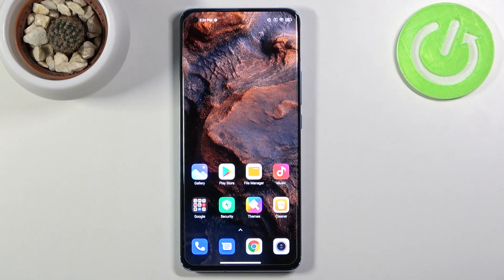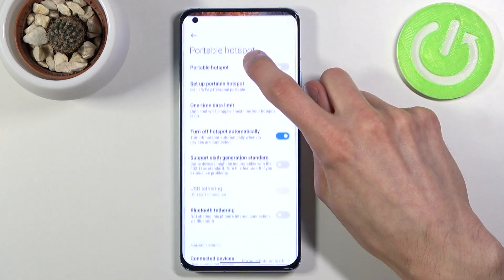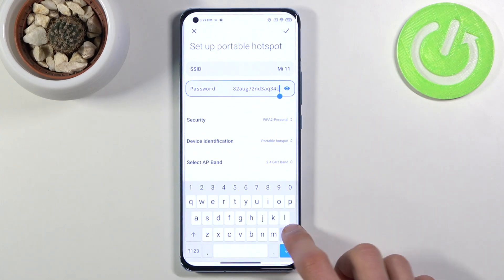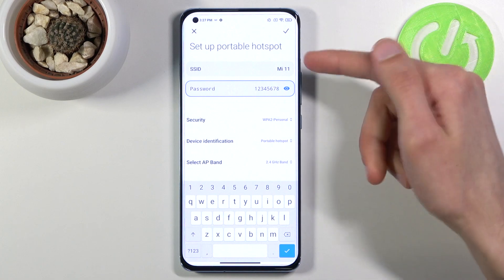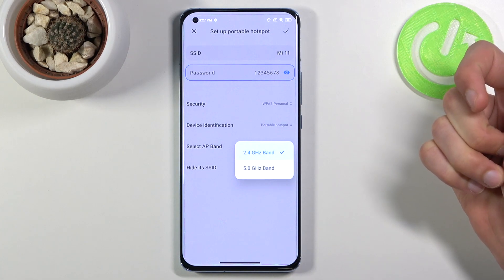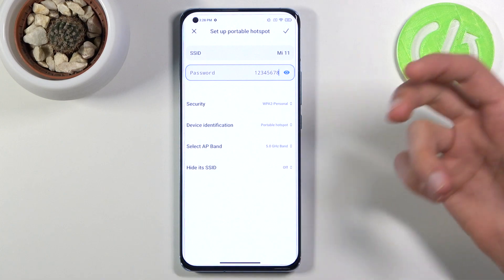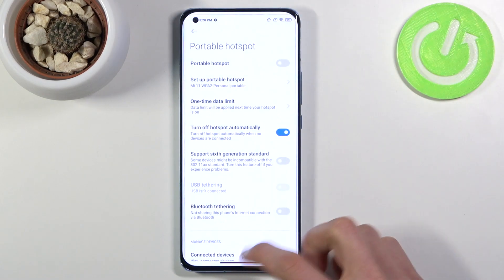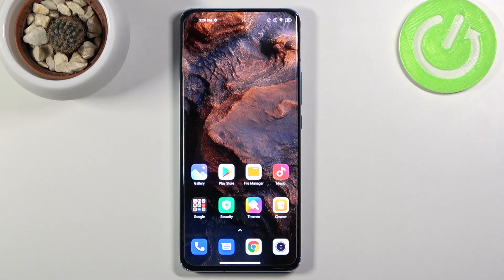How to Allow Portable Hotspot in XIAOMI Mi 11 – Create Network Access Point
Do you need to create a network access point using XIAOMI Mi 11? Wondered how to share the internet in XIAOMI Mi 11? We are coming with a super useful tutorial, where we teach you how to activate a portable hotspot in XIAOMI Mi 11. If you are looking for a method to enable a network access point in your Xiaomi smartphone, follow the presented video tutorial to learn how to smoothly create a Wi-Fi hotspot and share your personal hotspot with other devices. Let’s use the presented tutorial and create a network access point in XIAOMI Mi 11 successfully. Visit our HardReset.info YT channel and discover many useful tutorials for XIAOMI Mi 11.

How to set up Wi-Fi Hotspot in XIAOMI Mi 11? How to create hotspot in XIAOMI Mi 11? How to enable Mobile Hotspot on XIAOMI Mi 11? How to share internet in XIAOMI Mi 11? How to share Wi-Fi in XIAOMI Mi 11?